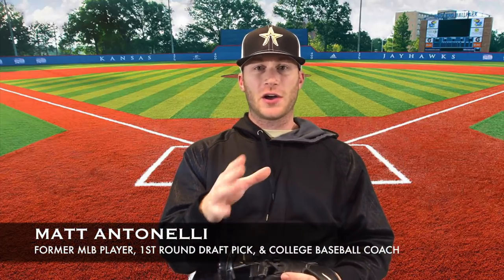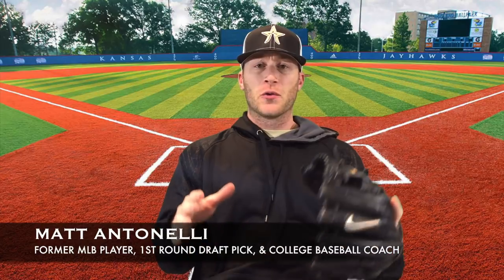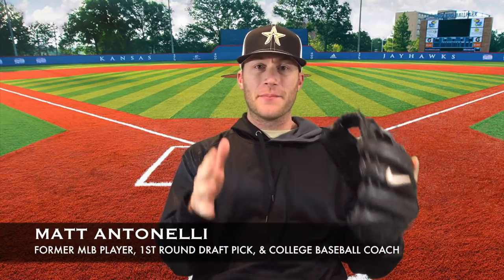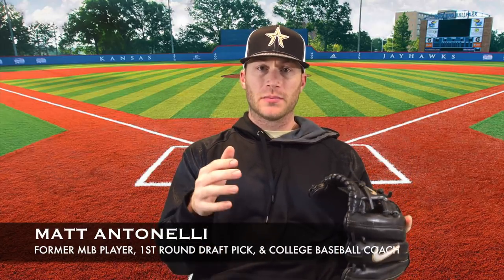Pitching Tip - Take Back Middle of Plate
Recommended Nutritional Products:

EAS 100% Pure Whey Protein Powder
Optimum Nutrition Micronized Creatine Monohydrate Powder

The Inner Game of Tennis: The Mental Side of Peak Performance
Peak: Secrets from the New Science of Expertise
Grit: The Power of Passion and Perseverance